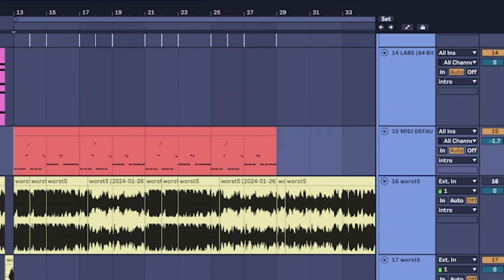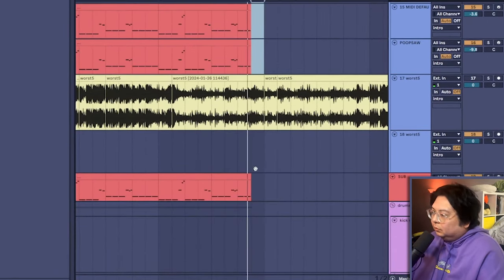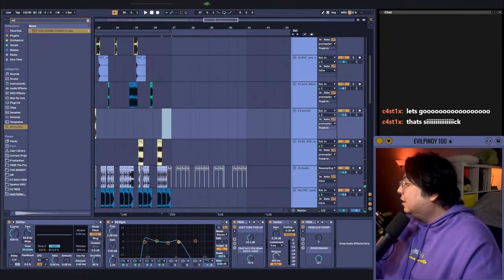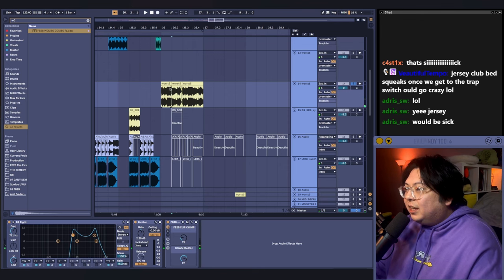how to fix your old (bad) music type beat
did we cook here?